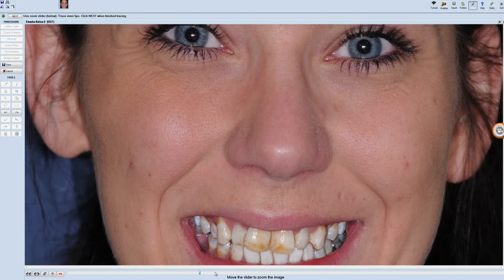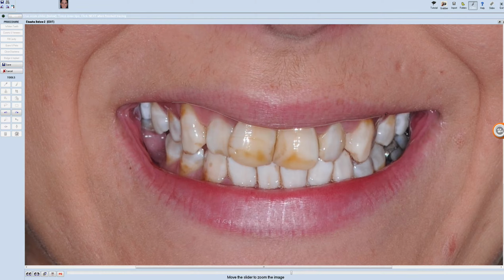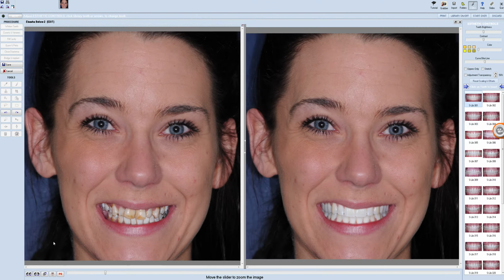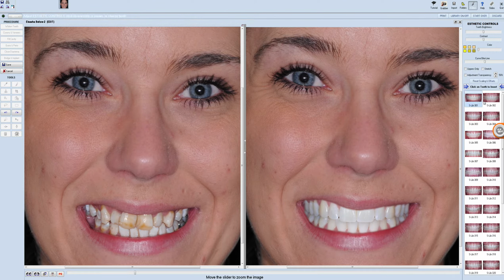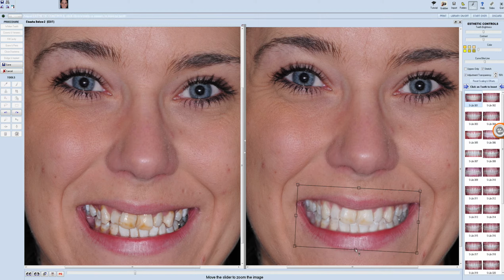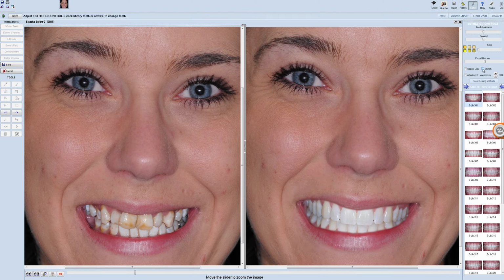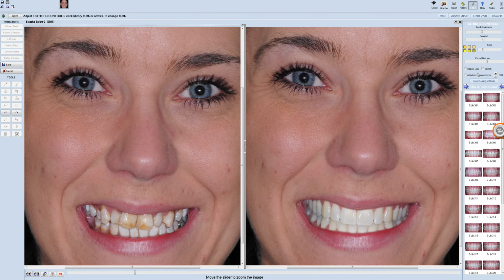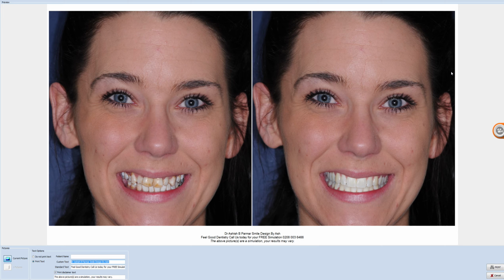Watch LIVE makeover Case for Dr Ash B Parmar Practice Smile Design by As, Essex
Smile Imaging Makeover Case for Dr Ash B Parmar
Practice Smile Design by As, Essex